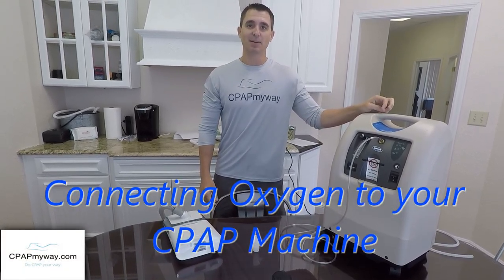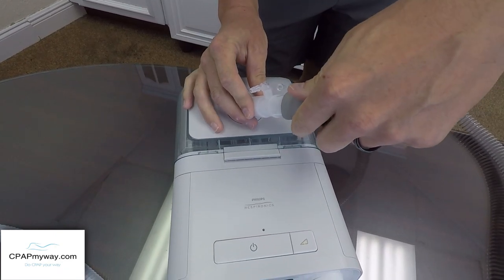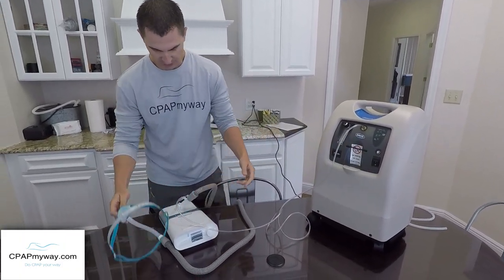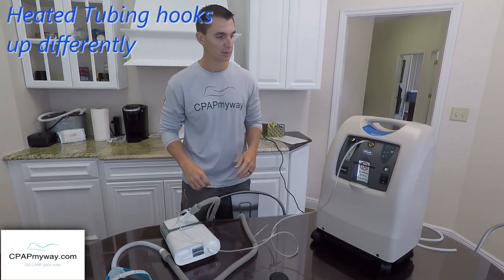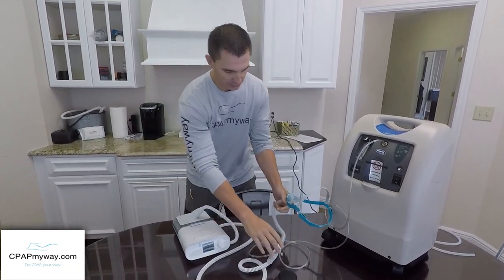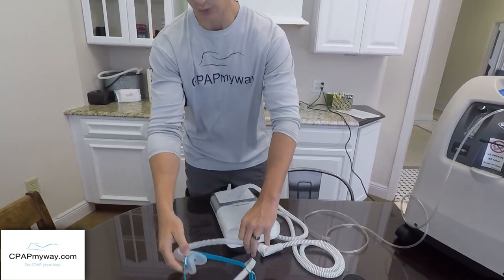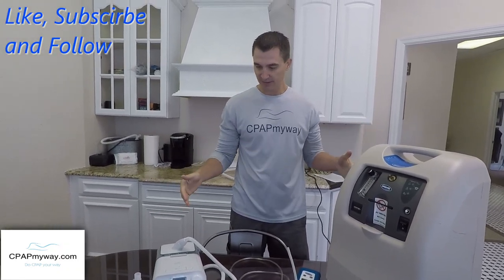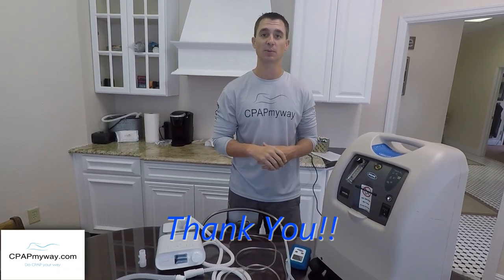Connecting Oxygen to CPAP - Safety, How To, Standard and Heated Tubing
This video goes over how to safely connect oxygen to your CPAP Machine. Whether you are using Standard CPAP Tubing, Heated Tubing, or Heated Tubing with an Oxygen Port. Links below to for everything referenced in the video.